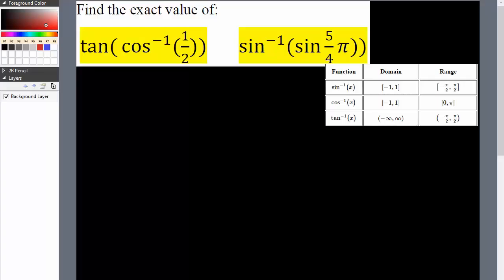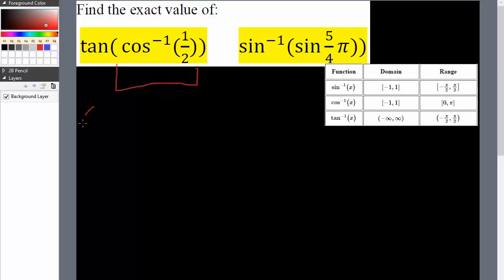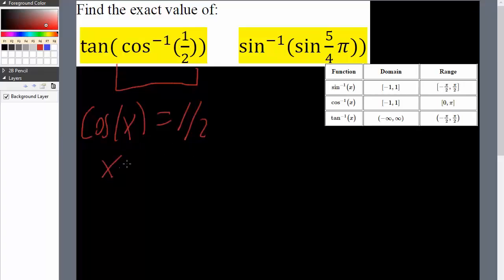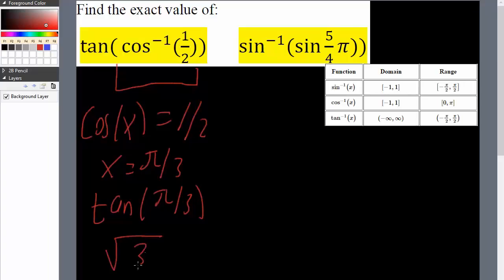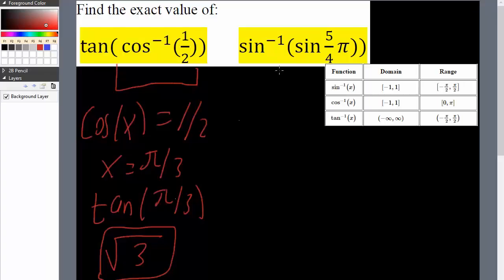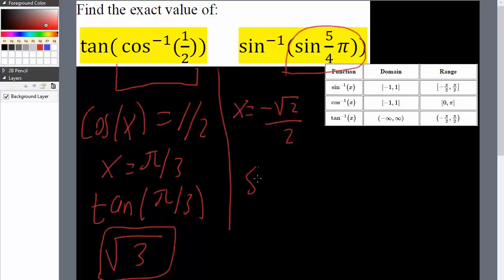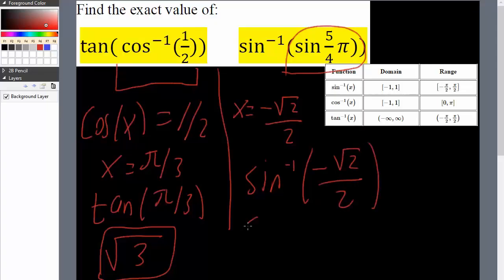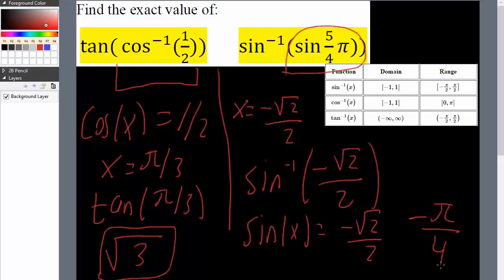Calc 1: Inverse Trigonometric Functions (Step-by-Step) ptB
Inverse Trigonometric Functions (Step-by-Step) ptB

Workbooks that I wrote: